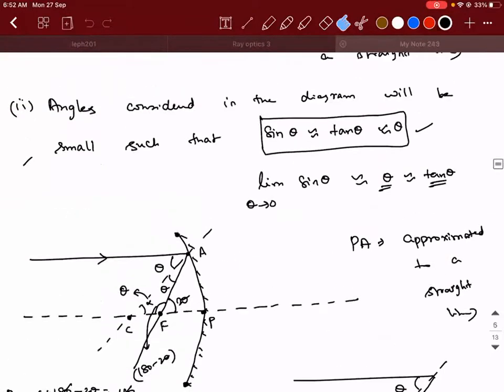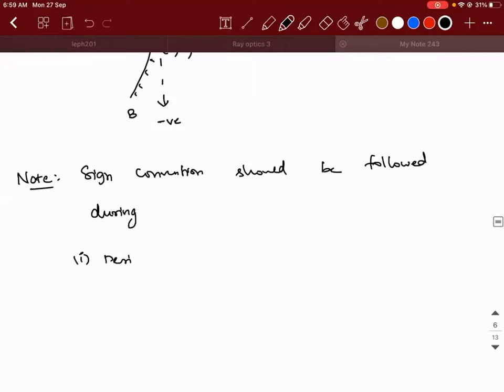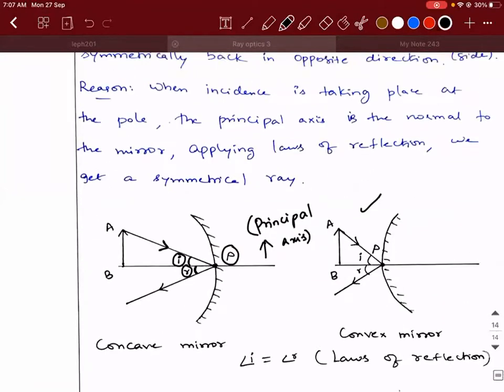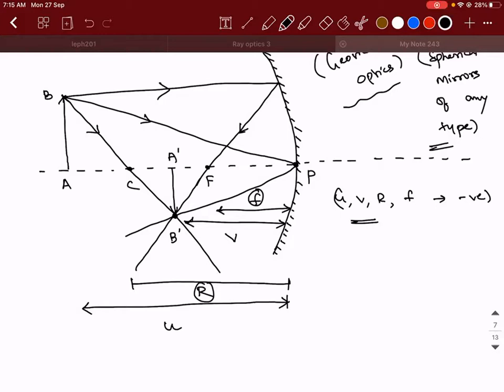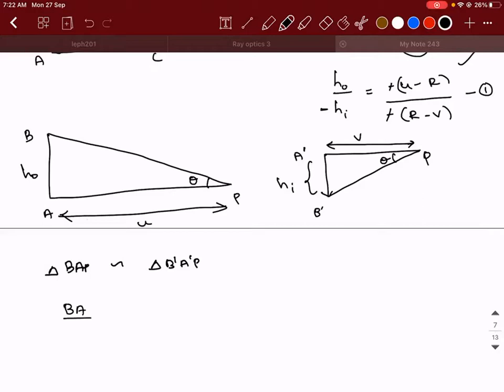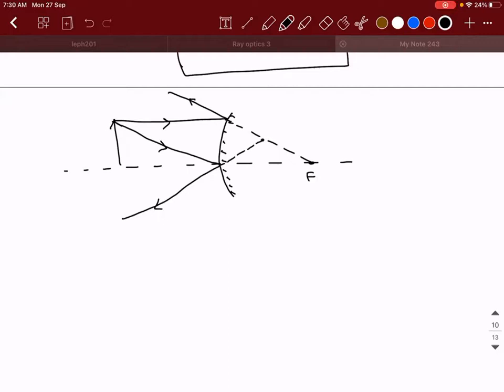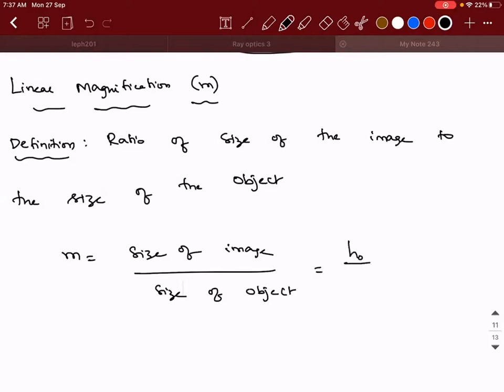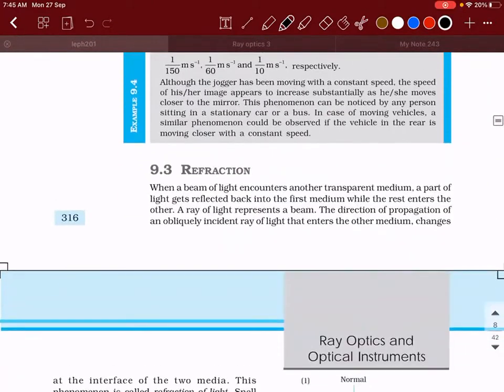XII Physics 27th Sep 2021